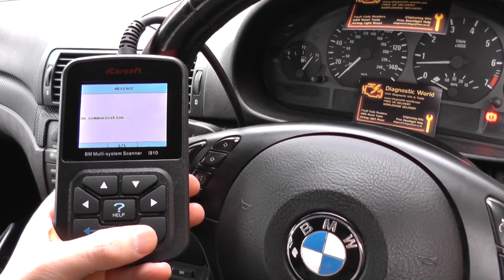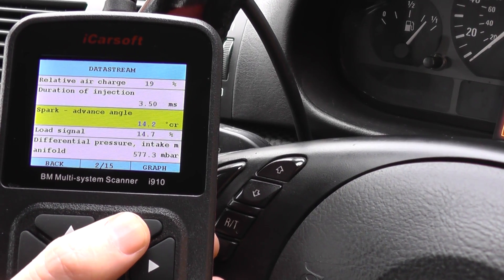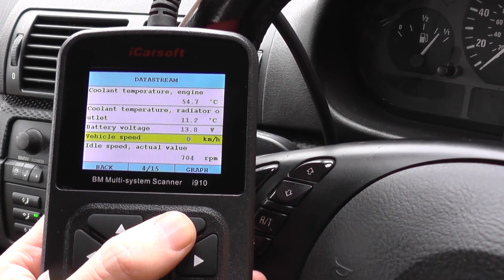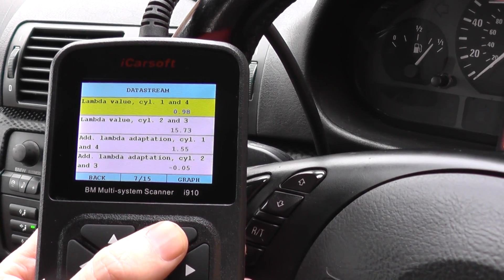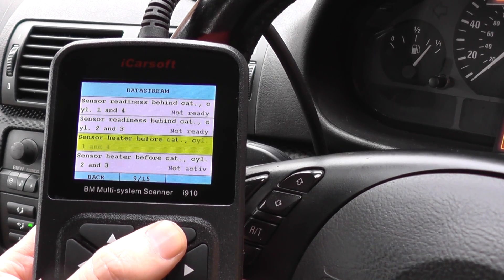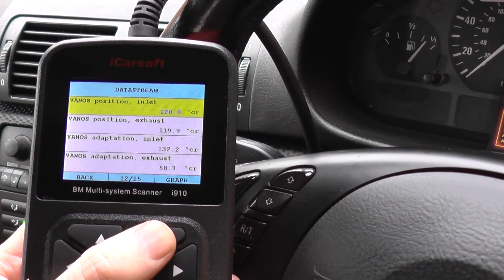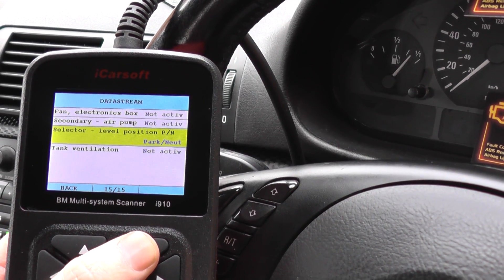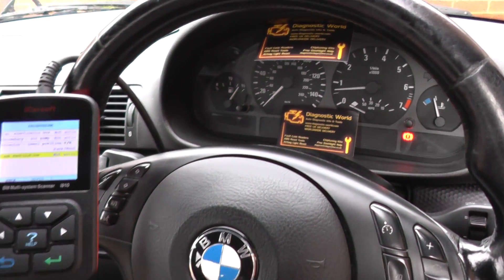BMW O2 Sensor Live Data Retrieval